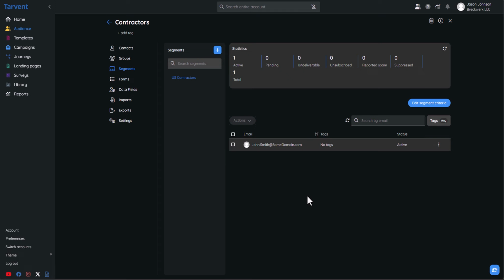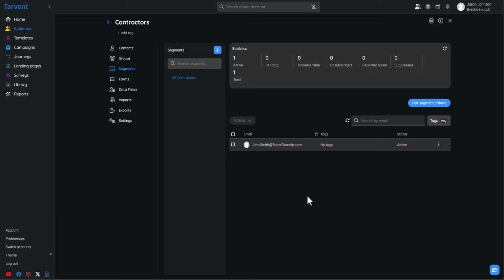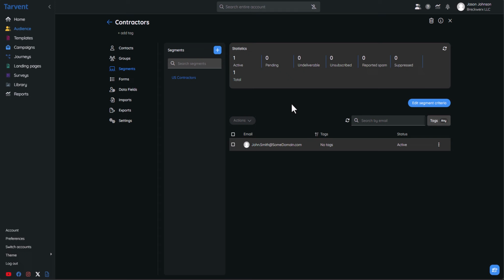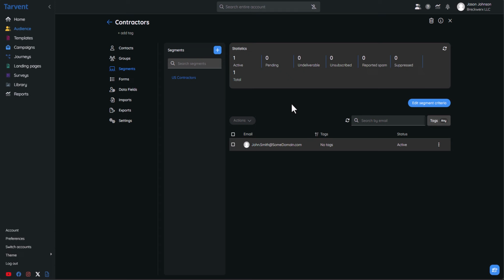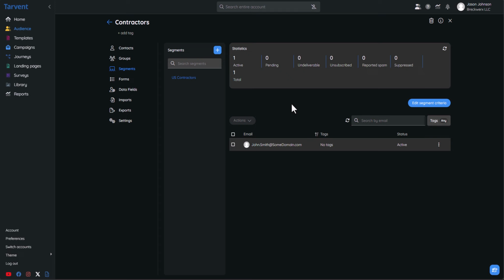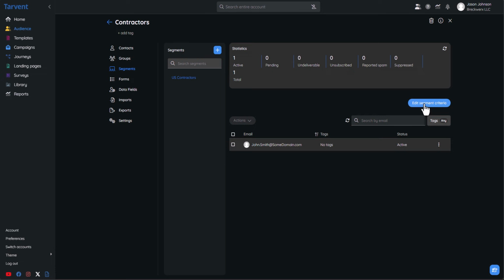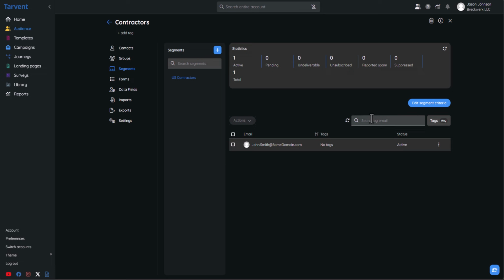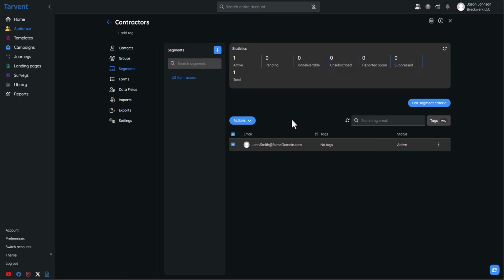Segments 101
Learn about audience segments and how to use them.